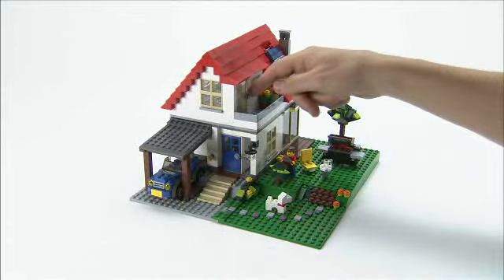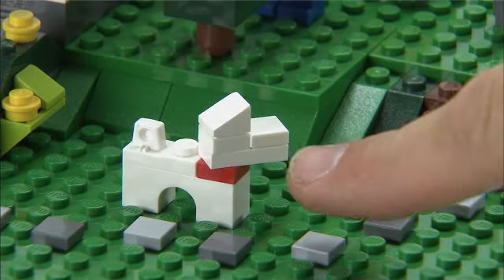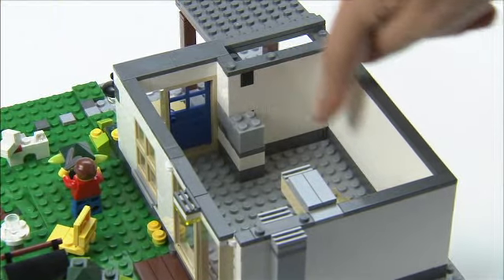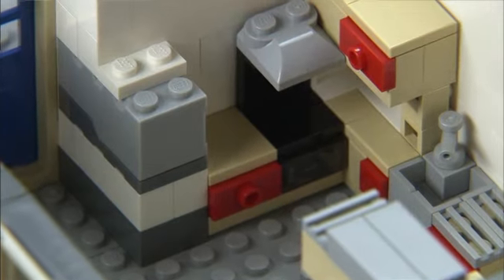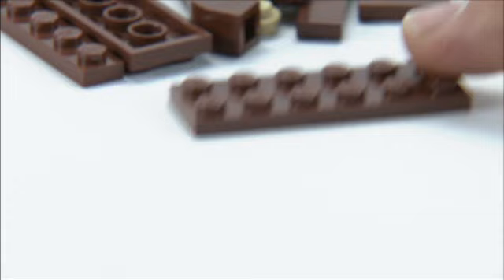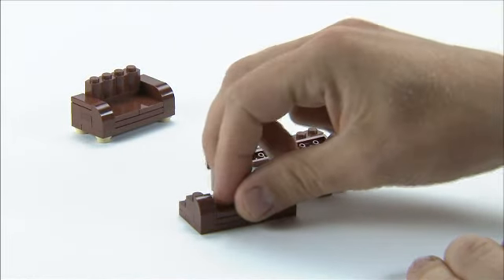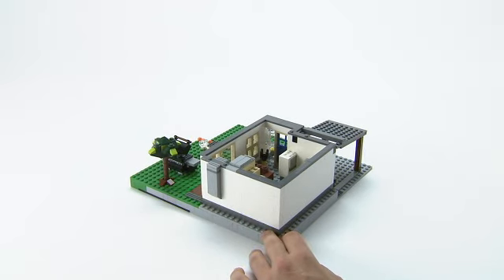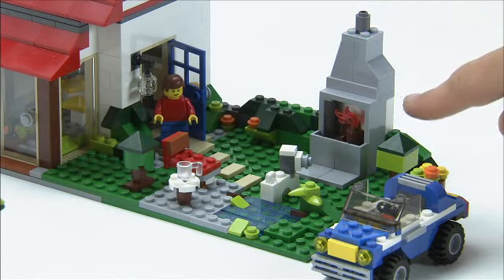Hillside House with furniture - LEGO Creator - Designer Tips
See how you can build a kitchen, couch and more for your Hillside House (5771).